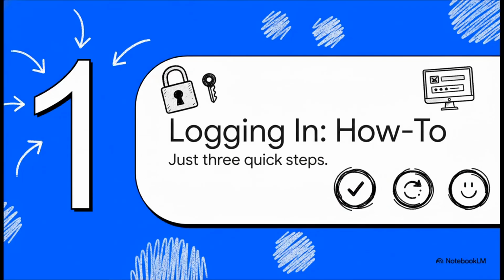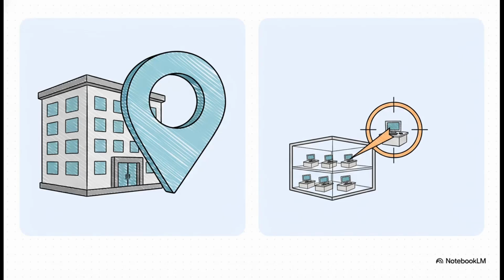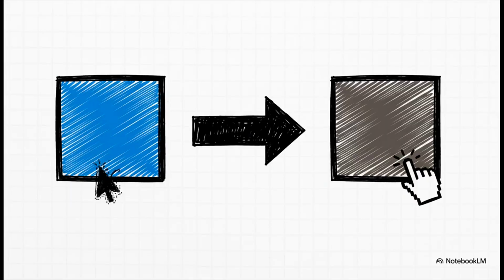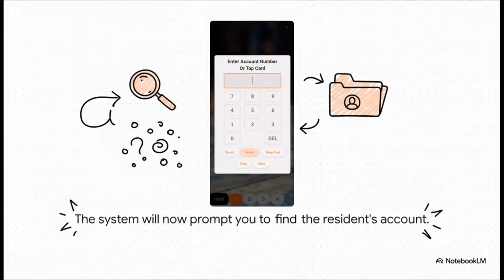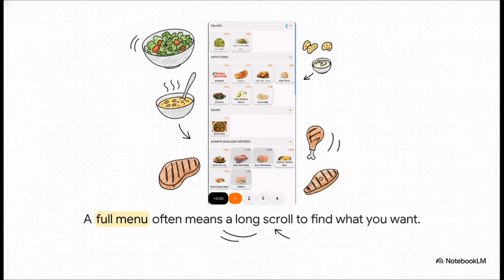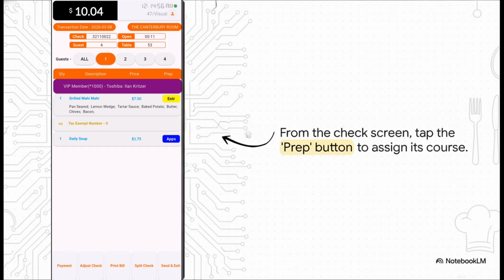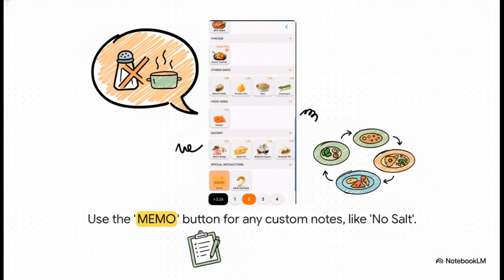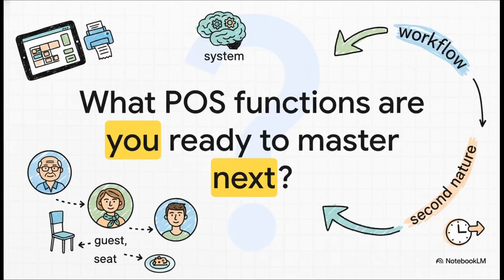VT Handheld Waiter Tutorial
An easy guide to using the new VT Android Handheld Tablet